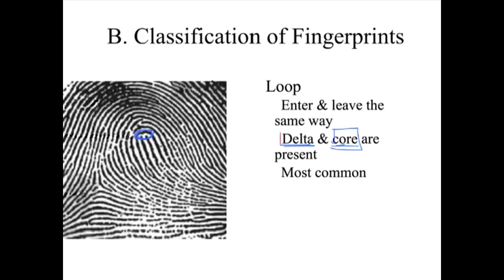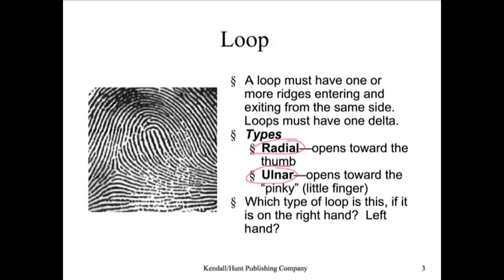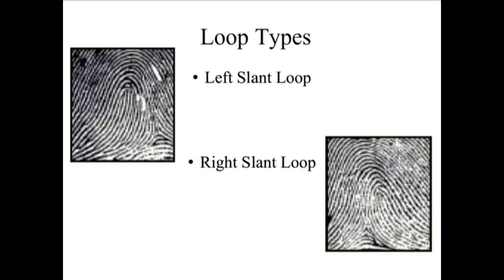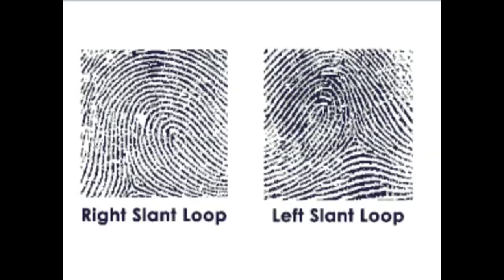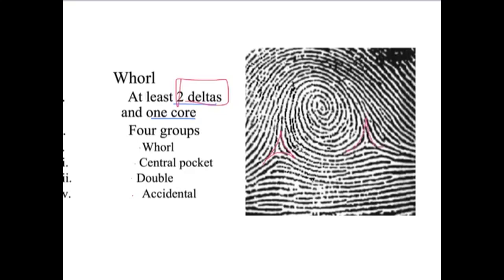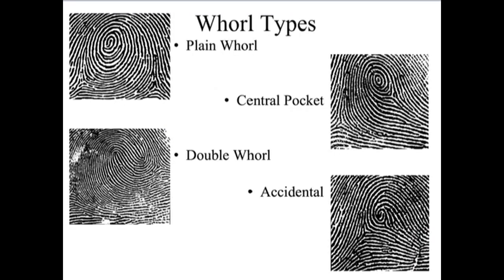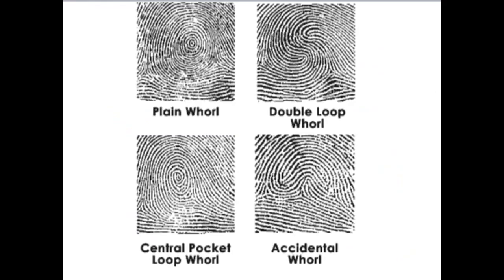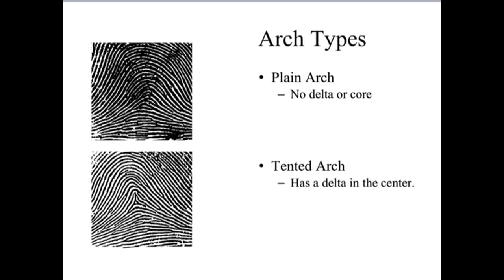4.3 Classification of Fingerprints